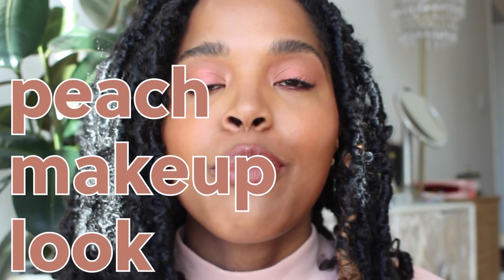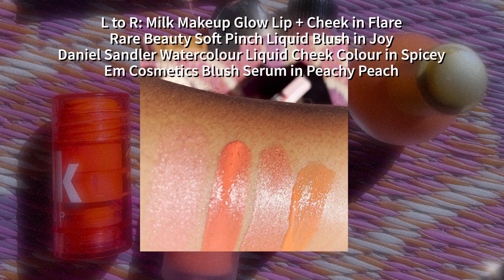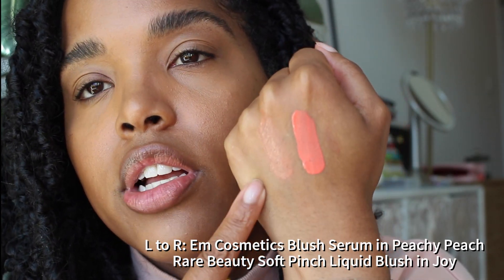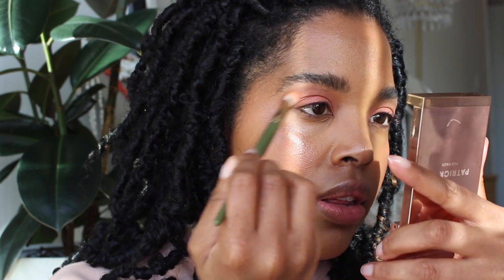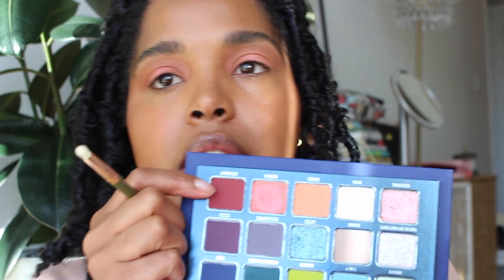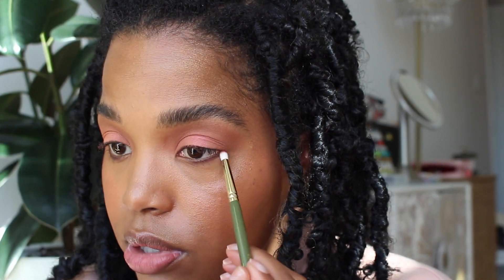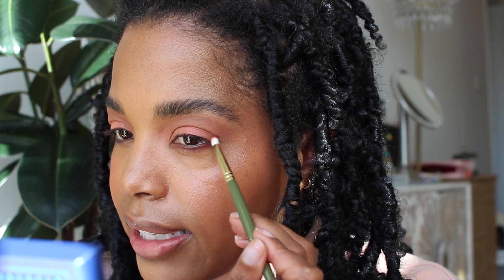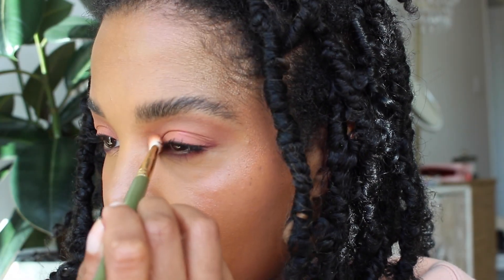PEACH GRWM | sharing my new *color series* and how I've been lately | ADIA adores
Since I usually go for monochrome makeup looks, I wanted to start a series where I'll highlight different colors.  I'll share my favorite products and color combos and just chat makeup lol. First up is PEACH 🍑

PRODUCTS MENTIONED ⤵️

**Base**
NARS Tinted Glow Booster in Dark / Barbuda
Rare Beauty liquid touch brightening concealer in 400w
Fenty Beauty powder foundation in 345
Fenty Beauty Cheeks Out Freestyle Cream Bronzer shade Teddy

**Cheeks**
Em Cosmetics Serum Blush in Peachy Peach

**Brows**
Saie Beauty Brow Butter in Dark Brown

**Eyes**
Kaleidos Makeup Club Nebula Palette
Kaja Beauty Beauty Bento in 02 Orange Blossom
Patrick Ta Creme & Powder Blush in She’s So LA

**Lips**
1st option - ColourPop BFF 3 liner + Creme Fresh Velvet Blur lipstick + Pat McGrath Peach Perversion lipgloss
2nd option - ColourPop Brick Lux lipstick
3rd option - NARS Rock With You Power Matte Lip Pigment

My Blog (latest trends in beauty + diversity and inclusion in the beauty industry)

FAQ:
What shade am I in MAC? Usually NC45
What shade am I in NARS? Usually Cadiz.
What shade am I in Fenty Beauty?